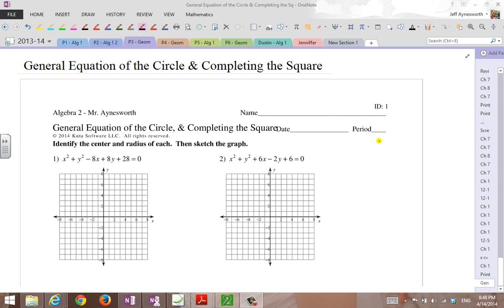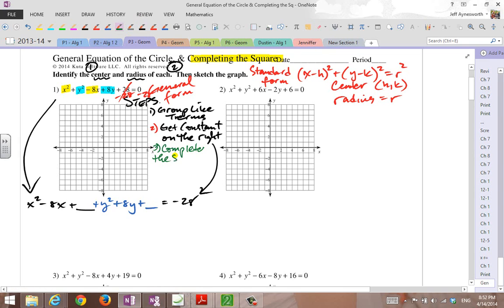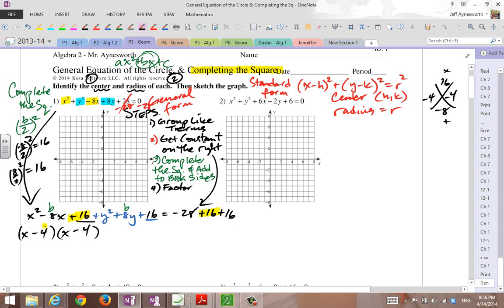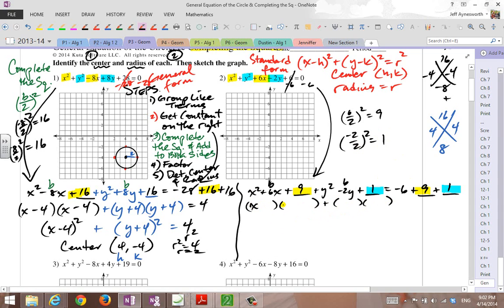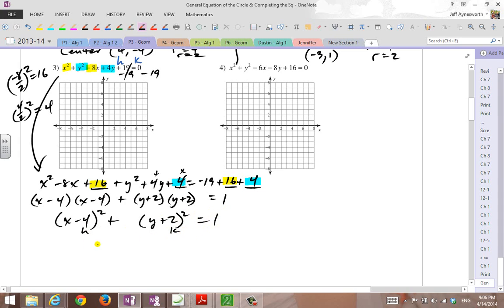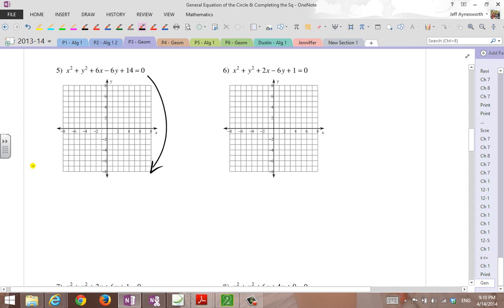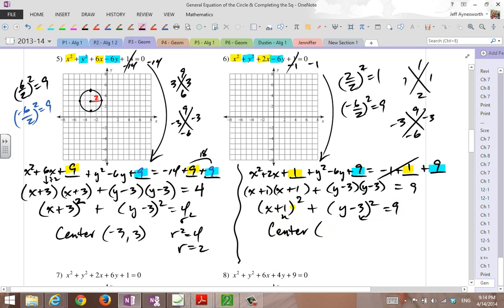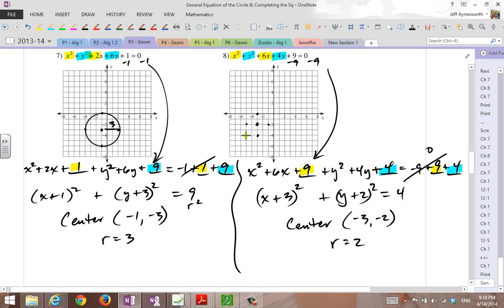12 5 General Eq of the Circle & Completing the Square Video